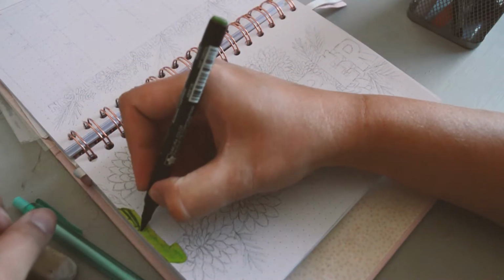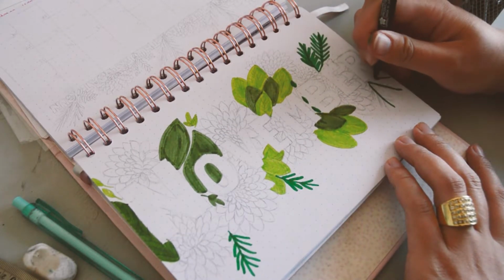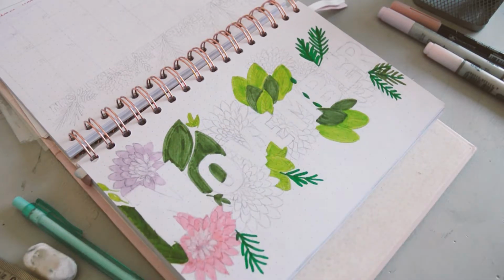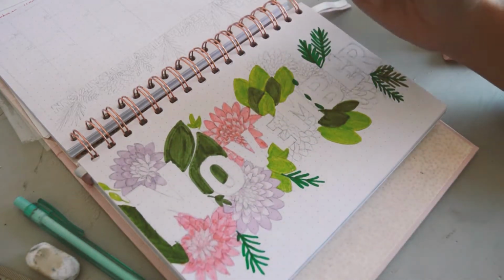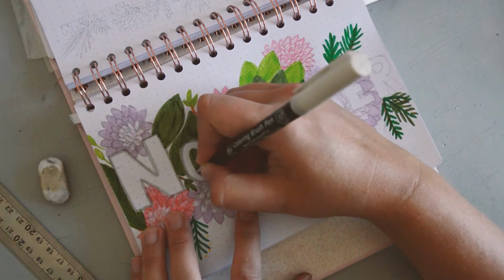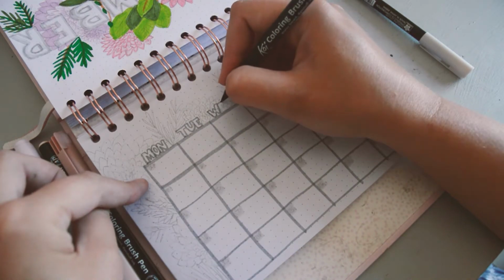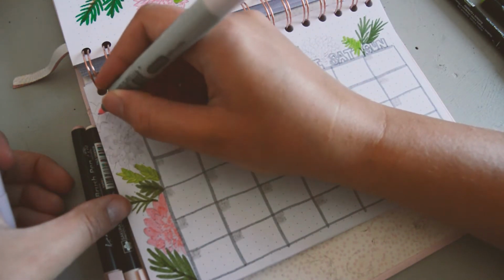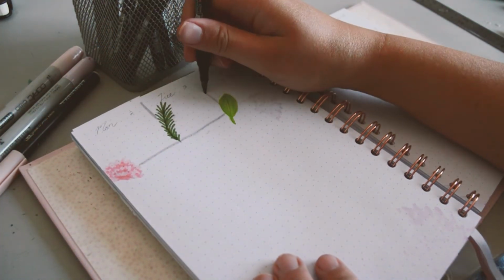Bullet Journal November setup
Creating a flowery November layout for a creative journal.
having fun, new hobby, new ideas, insporational fun art in a bullet journal